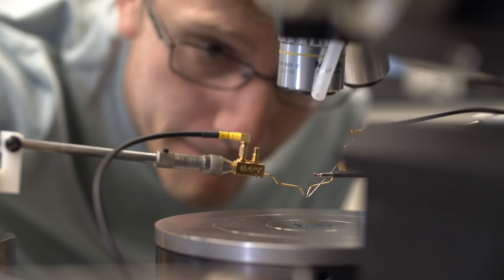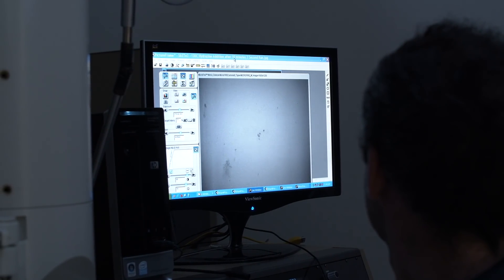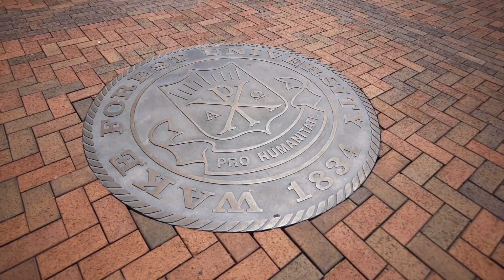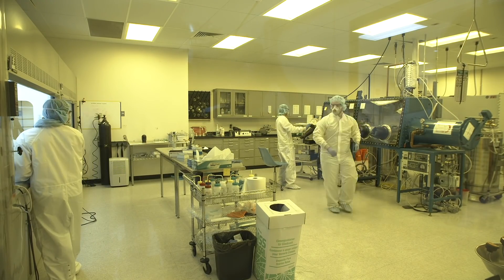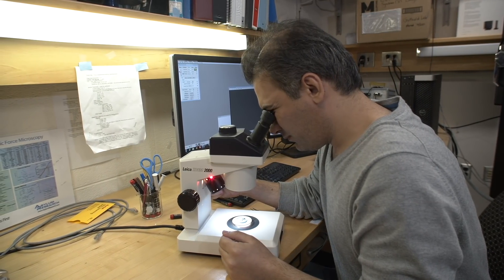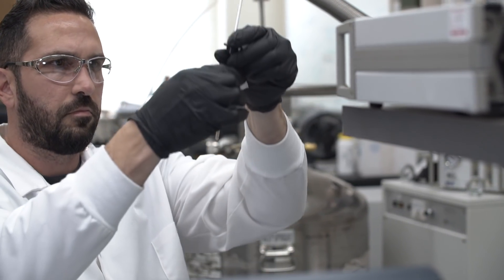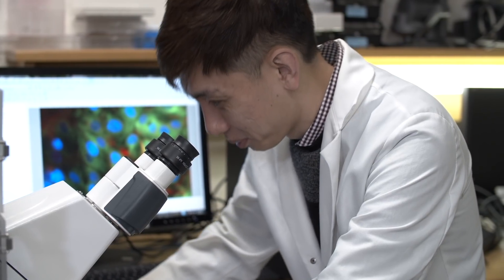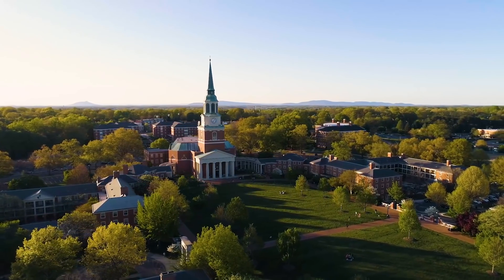Department of Physics, Wake Forest University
Cutting edge research in an intimate setting with exceptional faculty/student engagement.

Graduate students at Wake Forest University in North Carolina boast a resource-rich environment and the opportunity to work on world-class research. The physics students work in close collaboration with both faculty and students across departments in Winston-Salem, as well as all over the world. It's an exciting time for this next generation of physicists and for their mentors who want nothing more than to see their students succeed.